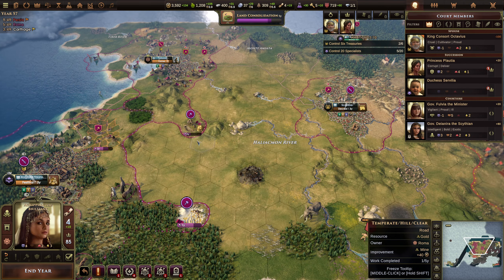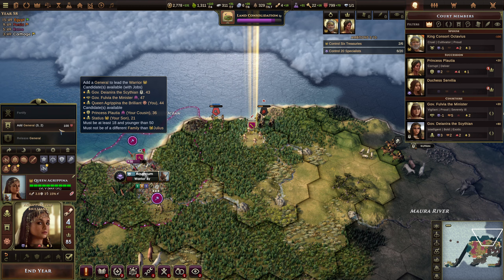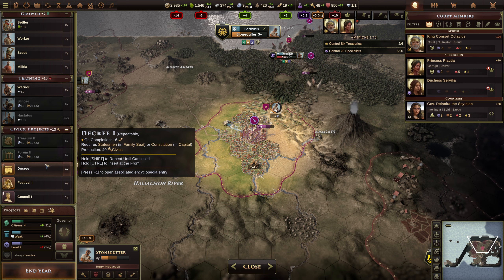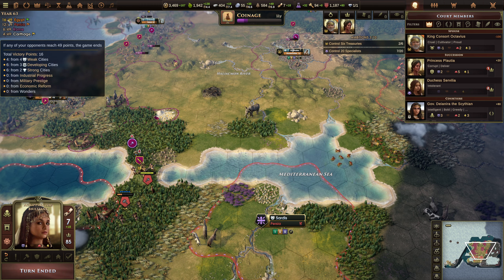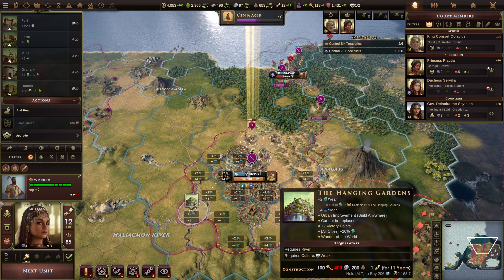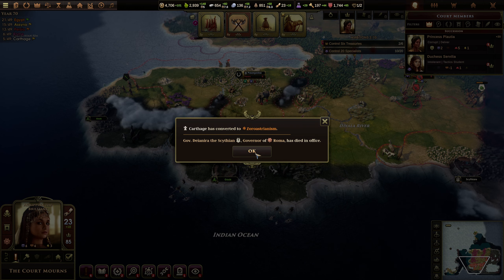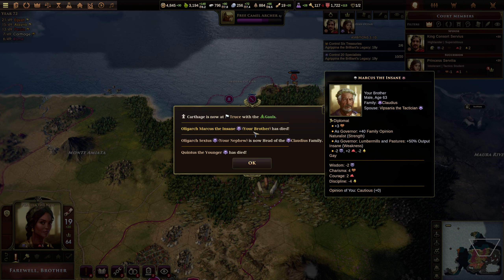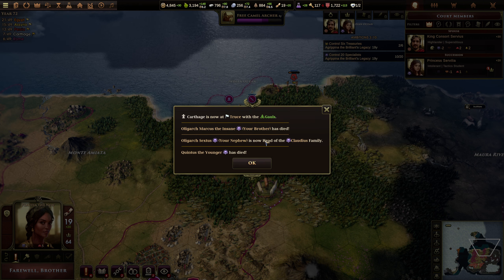Old World - Gameplay & Early Access - For Rome, Episode Four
OLD WORLD
Developed by Mohawk Games
Published by Hooded Horse

Old World is a revolutionary new historical strategy game where you lead your dynasty over generations of rule against rival
kings and queens. Wage massive wars, manage your court, and build a dynasty — or watch your empire crumble to dust.
What legacy will you leave behind?

Old World development started in 2018 in Virginia, United States.